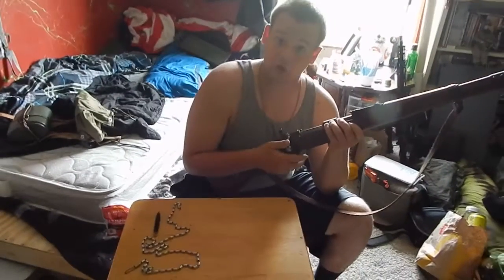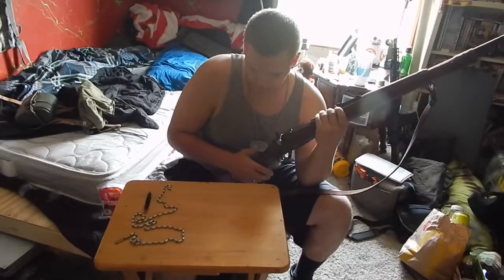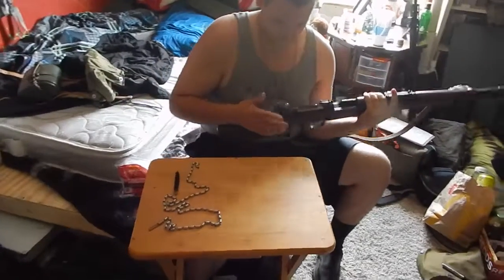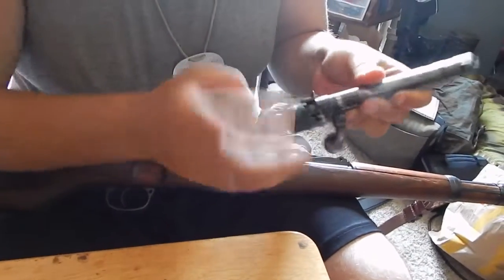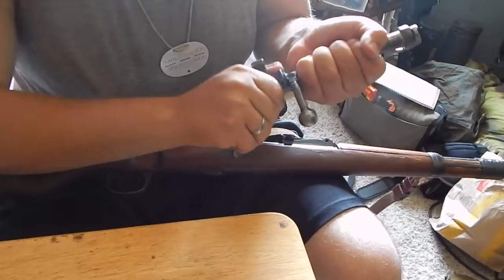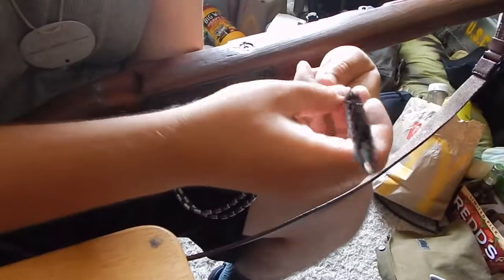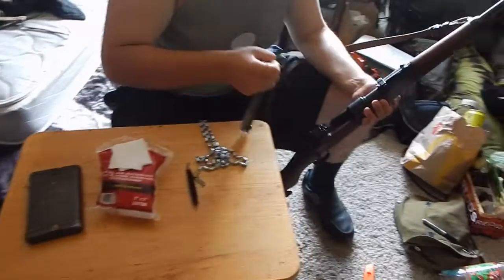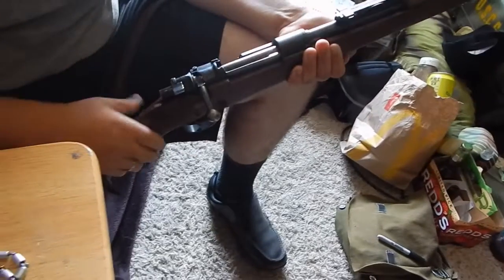Learn How To Clean a Bolt-Action Rifle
Billy shows you guys how to clean a VZ-24/Kar98k. This cleaning method can be applied to most other bolt-action rifles.